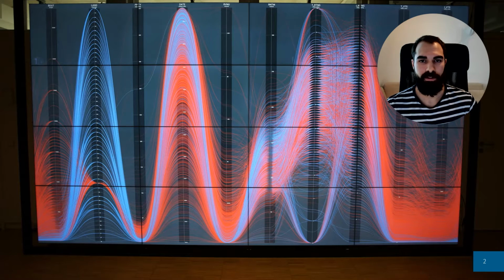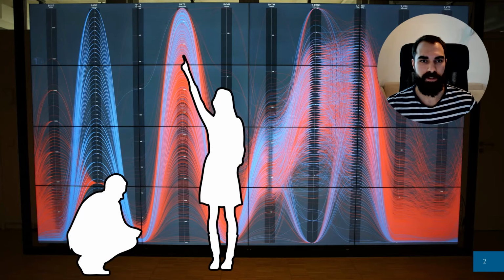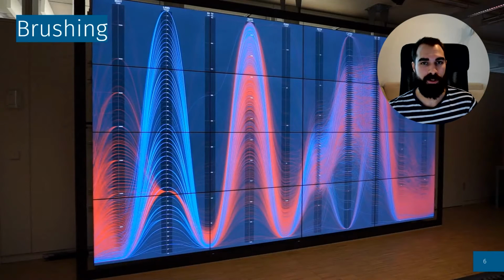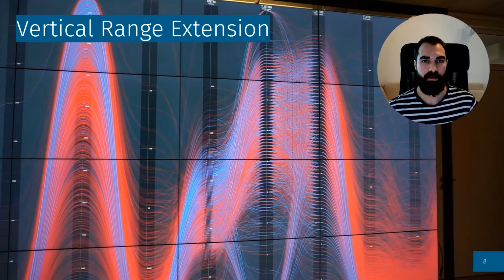Multitouch Interaction with Parallel Coordinates on Large Vertical Displays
Session 3
Paper 1
Presenter: Joshua Reibert